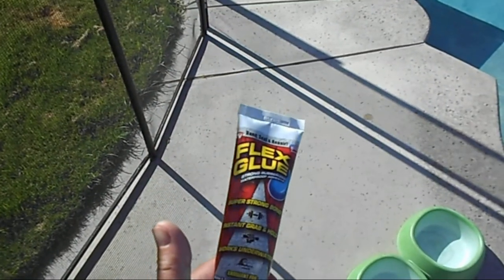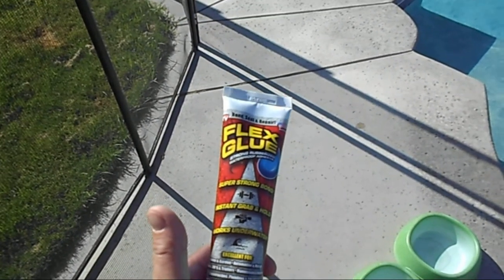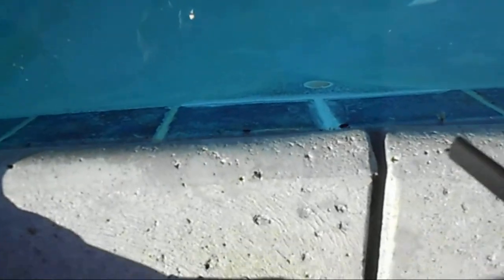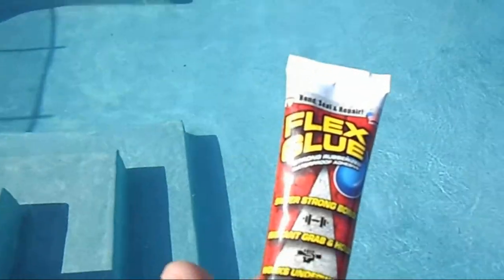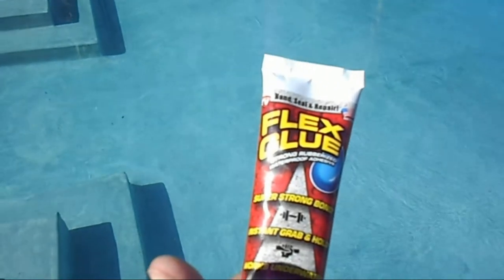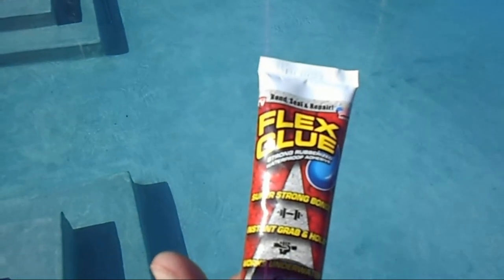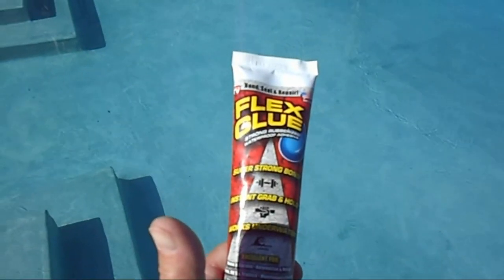Flex Seal Glue WOW !!! CHECK IT OUT !!!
Even Underwater !!! Every where WOW !!!
The real super all purpose glue !!!
Fix just about anything !!!
Flex Glue
Works for me
5-Minute Crafts,BANGTANTV,Cocomelon - Nursery Rhymes,BRIGHT SIDE,WWE,
5-Minute Crafts,Blackpink,Justin Bieber,Goldmines,Canal KondZilla,BANGTANTV,Sony SAB,